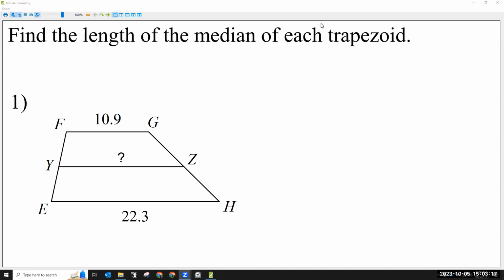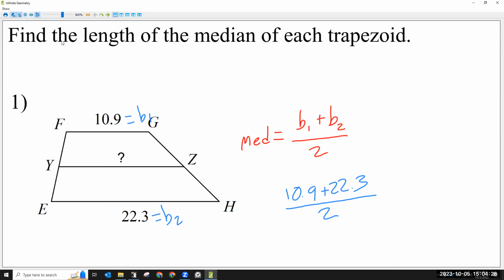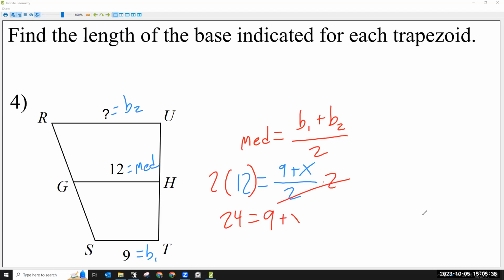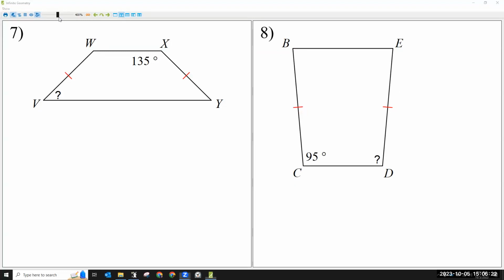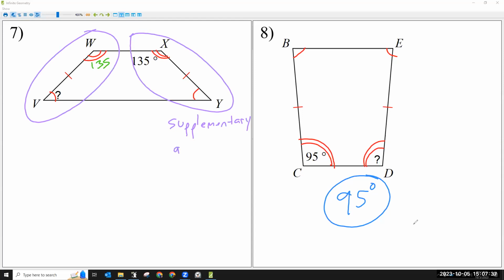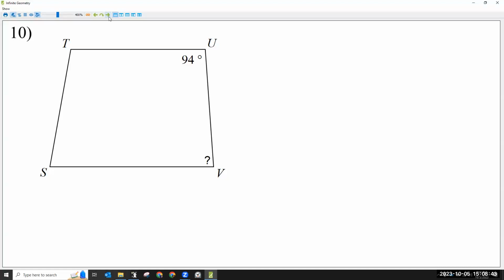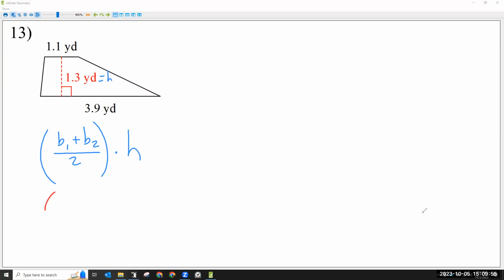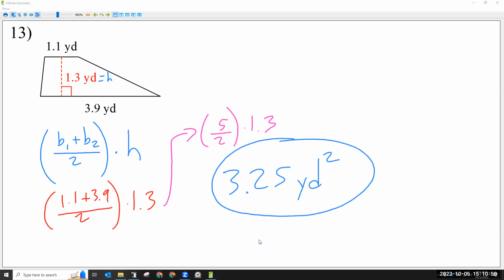Geometry 3.4 Trapezoids